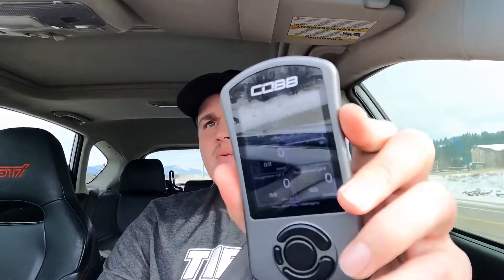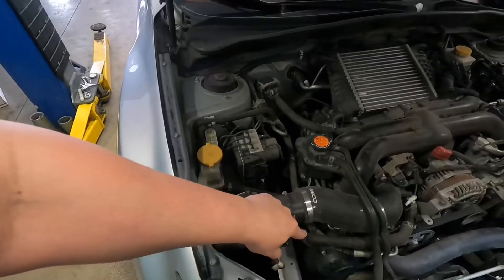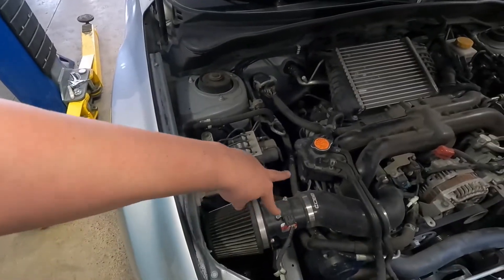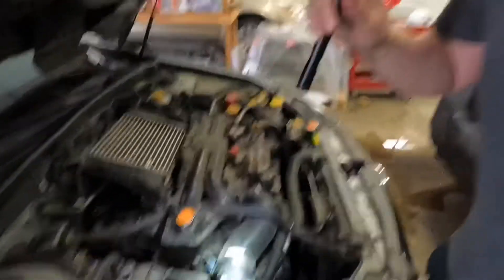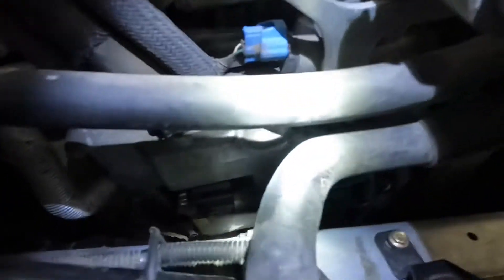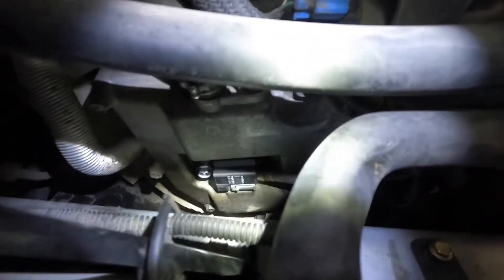Cylinder misfire diagnosis Subaru WRX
Diagnosing a cylinder one misfire on a 2012 Subaru WRX!